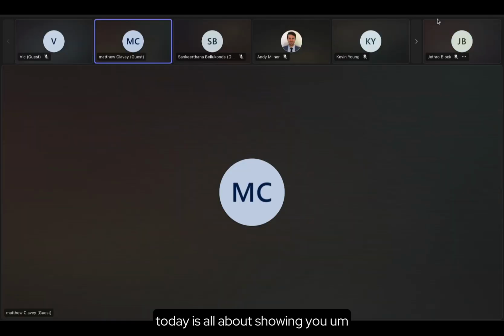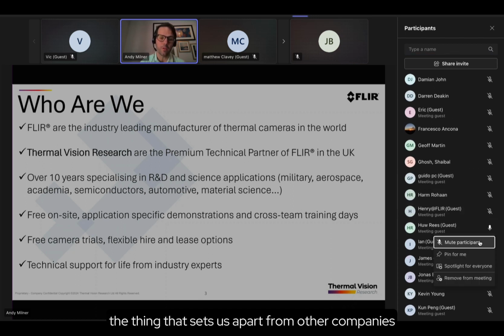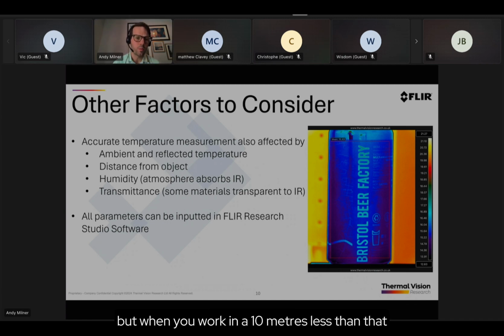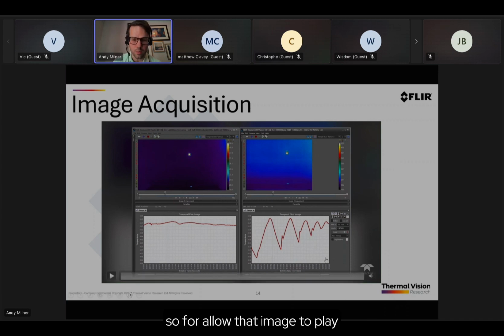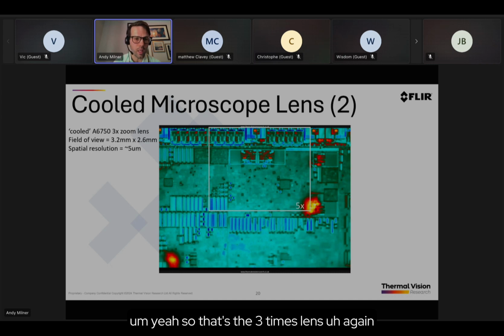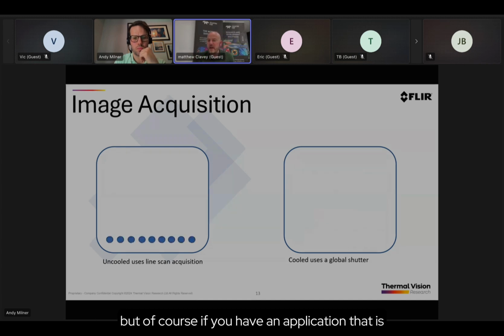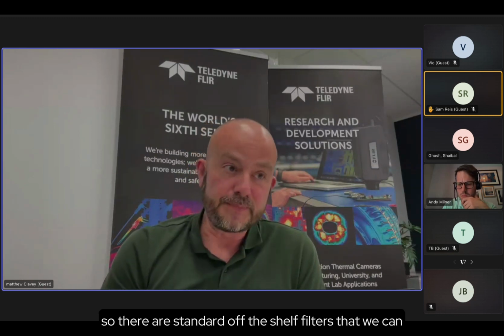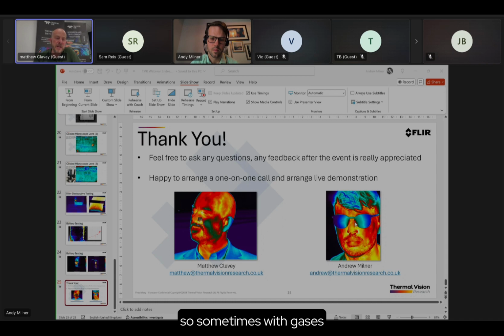Introduction to Thermal Imaging for R&D and Science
Welcome to our webinar on FLIR thermal imaging cameras, where we will explore the key differences and applications of cooled and uncooled thermal systems. This session is designed to enhance your understanding of thermal imaging technology, making it accessible for both newcomers and experienced professionals.

In this webinar, we will cover:

The technical distinctions between cooled and uncooled thermal cameras.
The specific uses and benefits of each type of camera in various industries.
Practical insights into how these technologies can meet your specific needs.